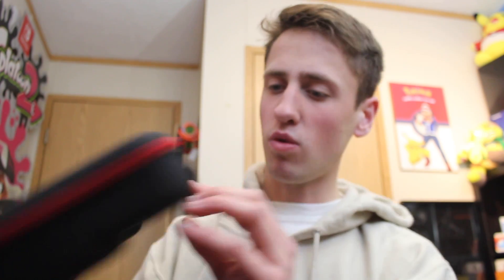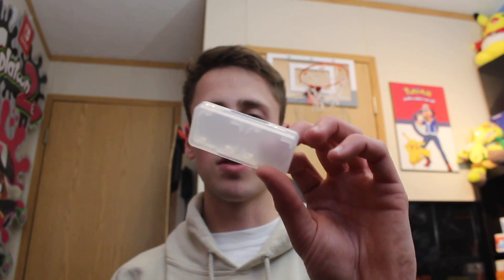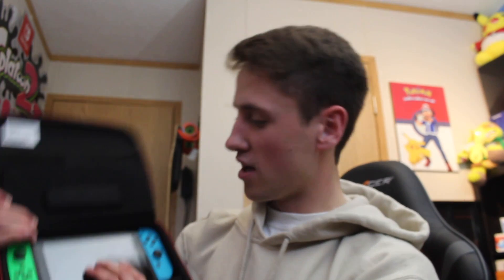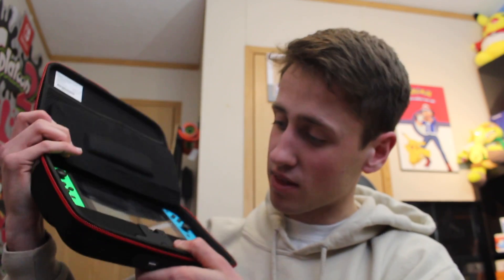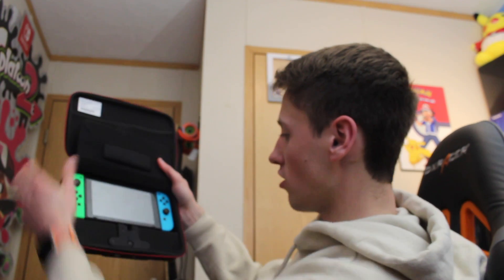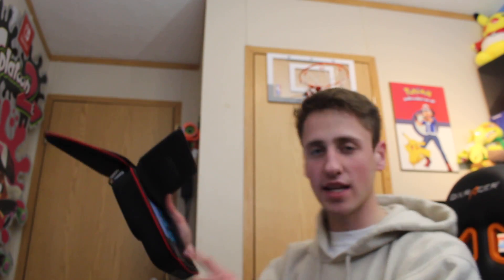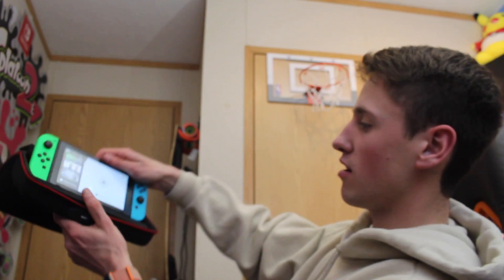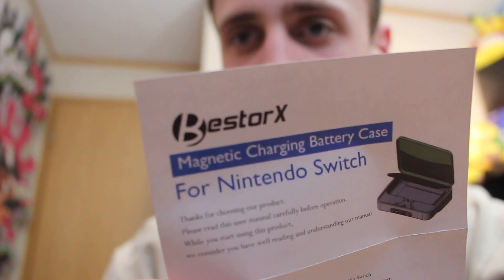This CASE Charges Your Nintendo Switch!!!!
This case is amazing!! Charge your Switch on the go!! BestorX awesome job I love it!!